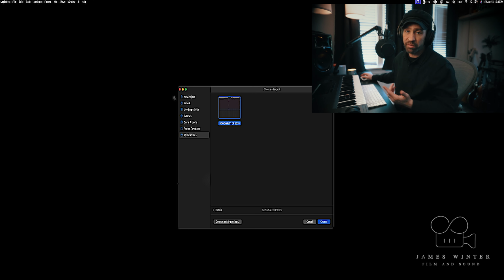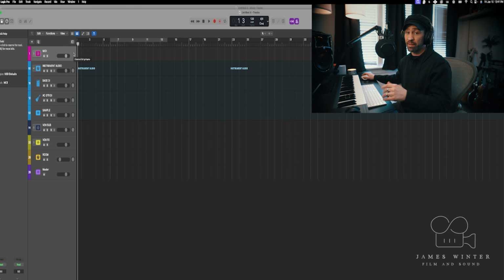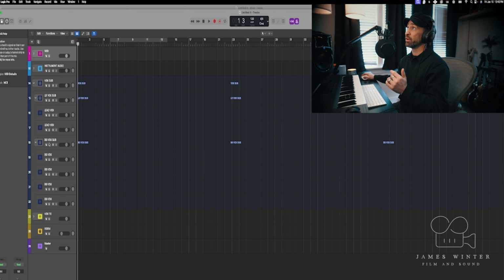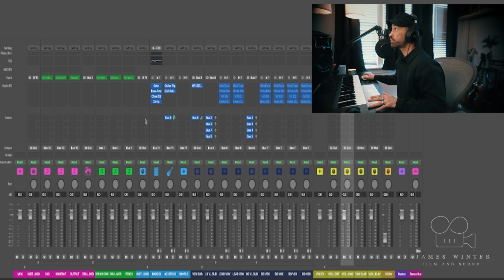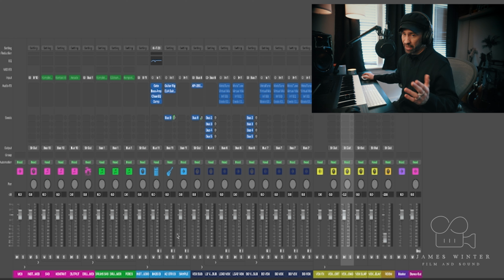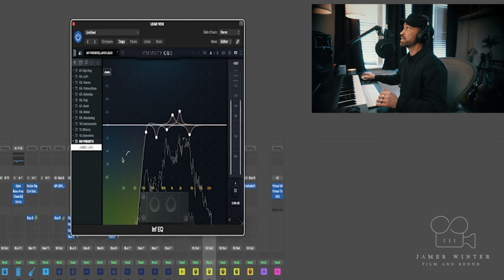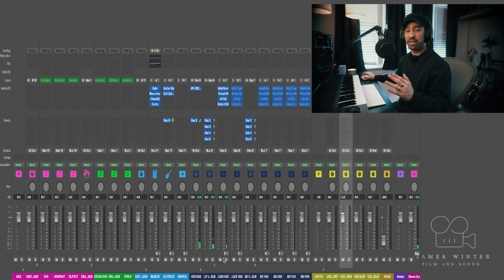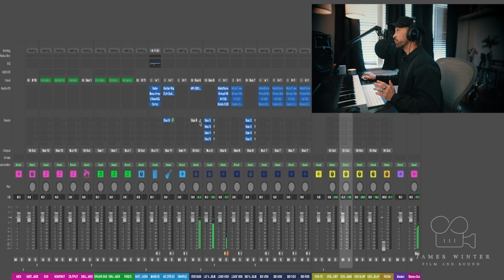Maximize Your Workflow: The Power of Templates in Logic Pro 🎶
Templates can be a game-changer for your music production workflow in Logic Pro! In this video, I’ll break down why using templates is essential for staying efficient and creative. I’ll also walk you through my personal Logic Pro template, showing you how I organize tracks, plugins, and settings to hit the ground running every time I start a new project.

Whether you're a beginner or a seasoned producer, a well-crafted template can save you hours and let you focus on what really matters: making music. 🎹

Next week, we'll be creating a song using this exact template!